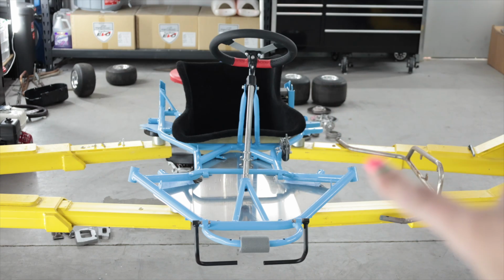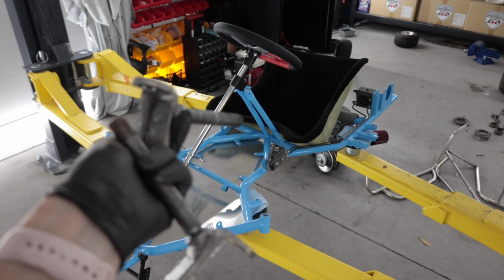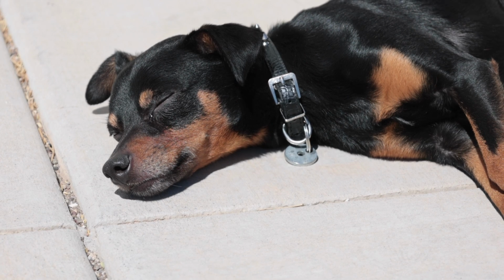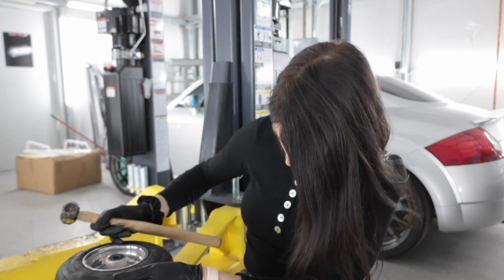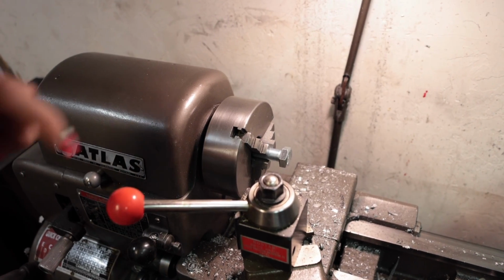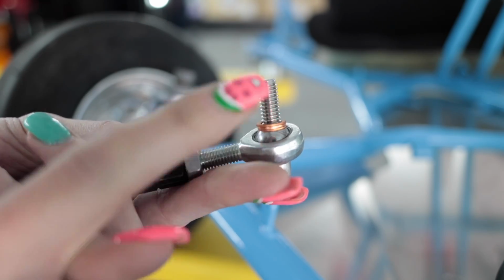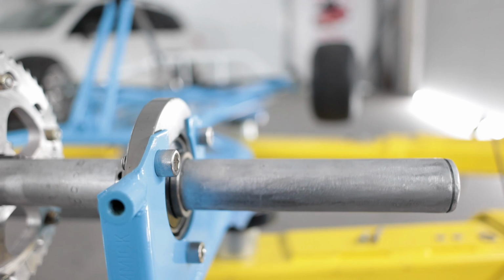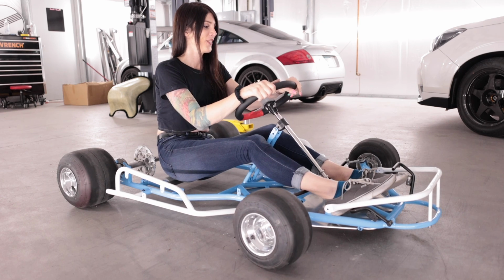Final Reassembly.. Isn't Going So Well // Honda Powered Emmick Kart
Trying to finish up the reassembly of my Emmick Shifter Kart Project, except every part had the wrong or missing hardware, as well as the damaged stuff.

Aaron F.
Ben & Leigh S.
Billy
Britt F.
Christopher M.
Chris T.
Col L.
Darren M.
David L.
Gnare
James D.
Joe B.
Josh H.
Jeffery P.
Lester S.
Lynn S.
Mark L.
Meghan "in Seattle"
Ryan
Lee S.
Ray I.
Rod B.
Terry S.
Todd C.
xavier712